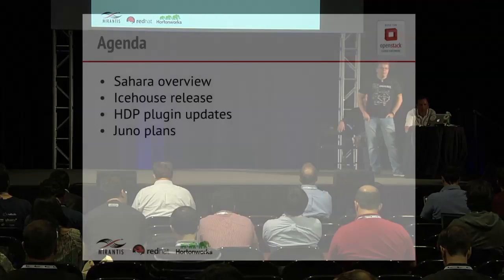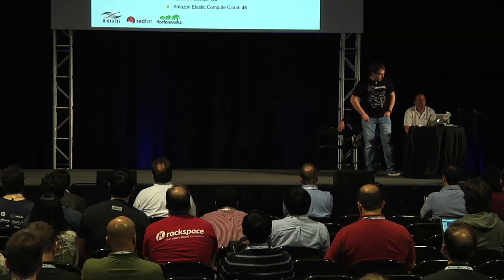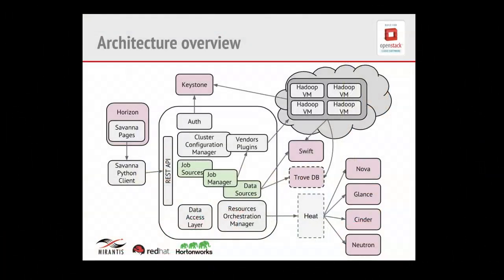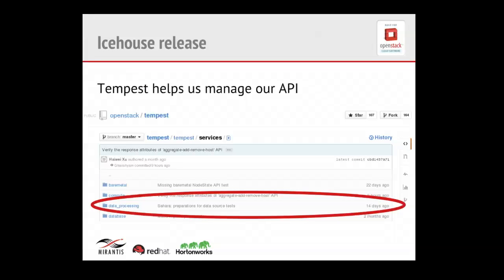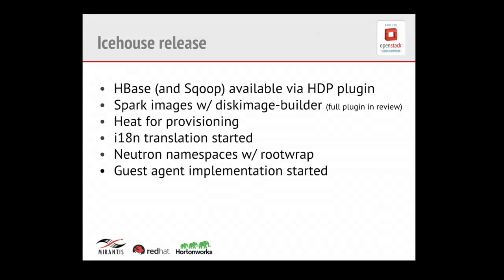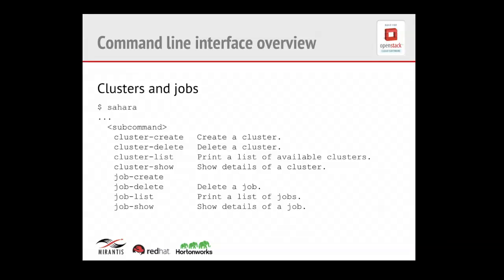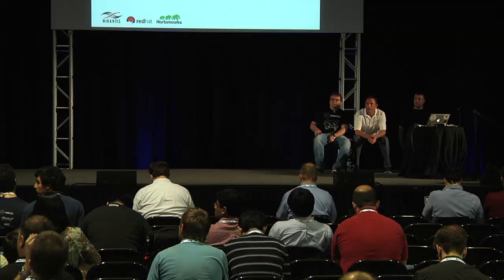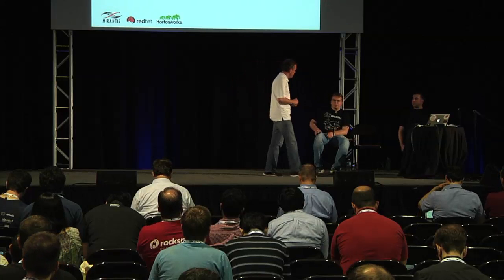The State of OpenStack Data Processing: Sahara, Now and in Juno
The State of OpenStack Data Processing: Sahara, Now and in Juno features Matthew Farrellee of Red Hat, Sergey Lukjanov of Mirantis and John Spiedel of Hortonworks.

The Sahara project (ex. Savanna), integrated project in Juno under the OpenStack Data Processing program, provides users an ability to provision and manage Hadoop clusters on OpenStack, and has seen a great deal of progress, development, and changes during the Icehouse development cycle. The focus of the project is on two primary use cases: on-demand cluster provisioning and on-demand Hadoop task execution (Elastic Data Processing).

In this talk, we will provide an overview of project Sahara, its main goals and focus, and a tour of new features introduced in the Icehouse cycle. These features include: integration with Heat, basic API tests in Tempest, enabled asynchronous gate, and bunch of new Elastic Data Processing (EDP) features. We'll also discuss new Hortonworks Data Platform plugin features, data-locality support, and the ability to use Sahara through the command line. Finally, we will discuss the roadmap for the Juno release.

After watching this session, you will have a good understanding for where Sahara is now and where it's going, particularly with regard to the Unified Agent approach, on which we're currently working on leveraging in Sahara